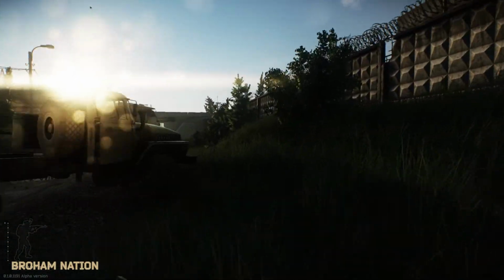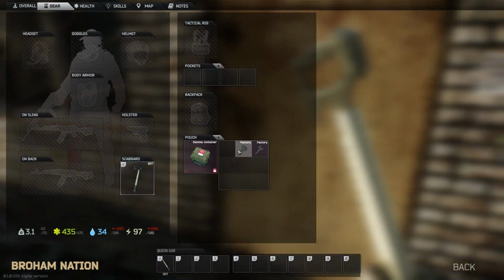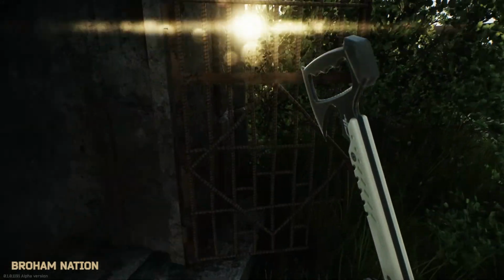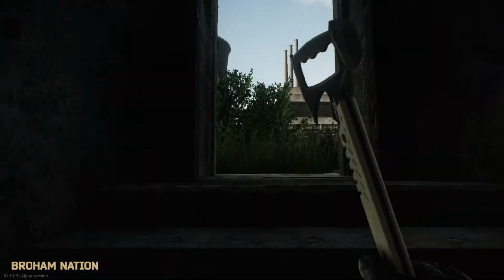Escape From Tarkov Guides: Customs Exits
Waddup Brohams! Having trouble escaping from customs? Here's your handy dandy guide to all the exits. It can be especially hard when in the dark, so hopefully this will shed some light on the 3 routes that get you out.

SYSTEM SPECS:
💢 OS: Win10 Pro
💢 CPU: AMD FX-6300 6 Core
💢 GPU: NVIDIA GTX-770 Ref. 2GB VRam
💢 Ram: 8GB

Requirements for qualifying to apply for a partnership are as follows:

💢 Minimum of 1,000 subscribers and 4,000 views in the last month OR 8,000 views in the last month.
💢 At least 80% of your videos should be gaming content
💢 No community guideline strikes currently on your account
💢 No issues with AdSense**
💢 Not partnered with another network

DCUO: USPC
IGN's:
💢 xnightthrasherx Munitions DPS: cr 170 sp 129
💢 ColonelTwerkins Munitions DPS: cr 22 sp 73

Contract Wars:
IGN's:
💢 DANKM3M3S [Main]
💢 D1V1NE_SANCT1ON [Alt]
💢 ColonelTwerkins [Alt]
💢 SgtBUTTCHEEKS [Alt]
💢 The36thChamber [Alt]

Original Compositions By: Colonel Twerkins